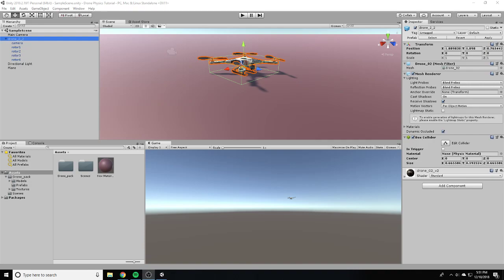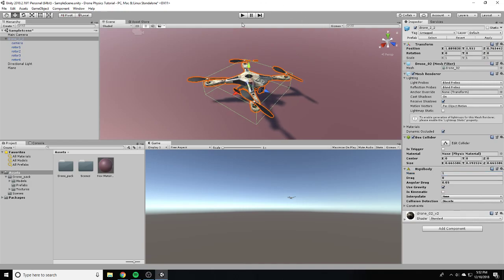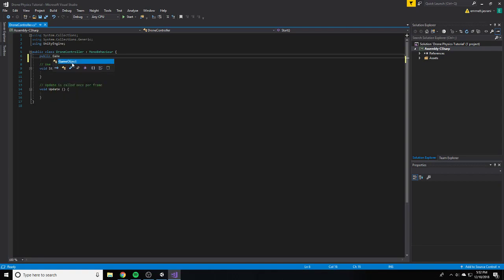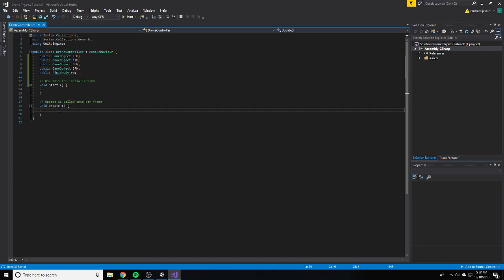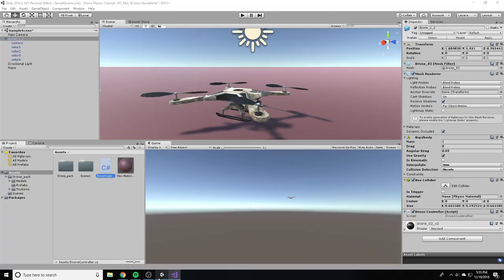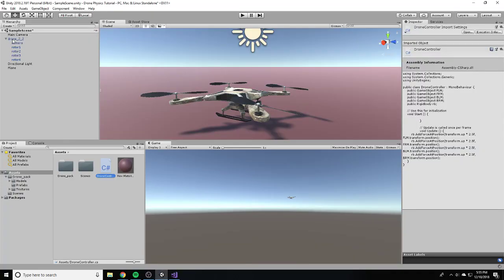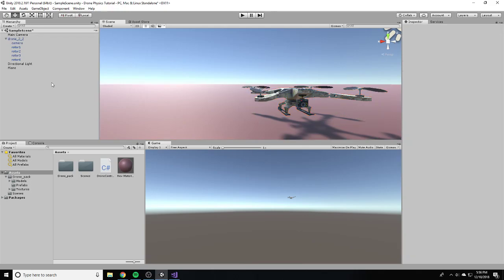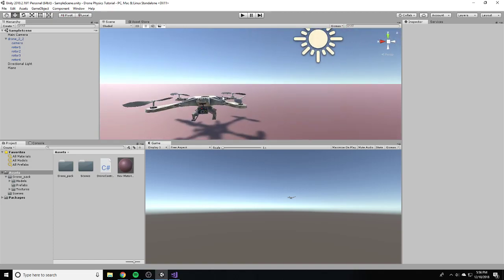Unity Drone Physics - Getting Started and Adding Forces (#1)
This is the first installment in a soon-to-be series on drone physics for PC and mobile games. As always, I hope to provide you with the tools to learn and advance yourself as a programmer.